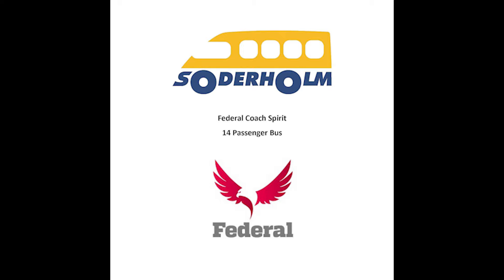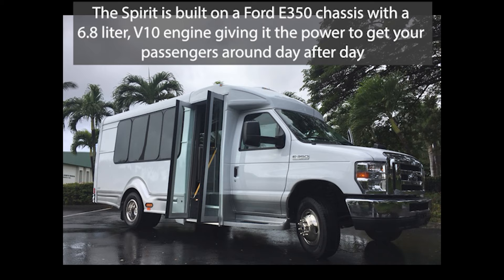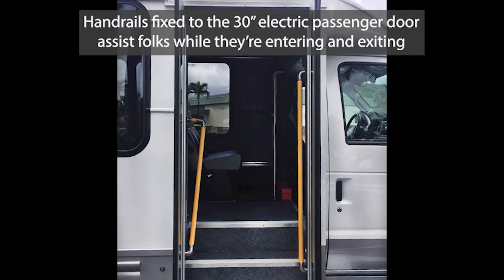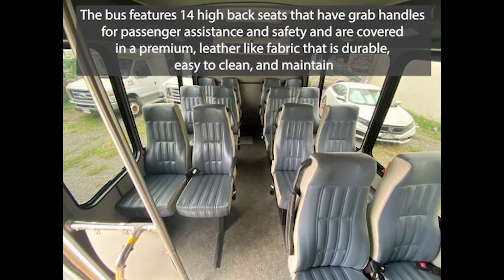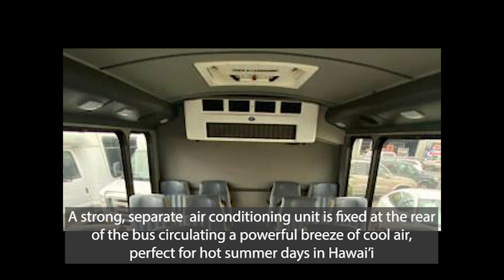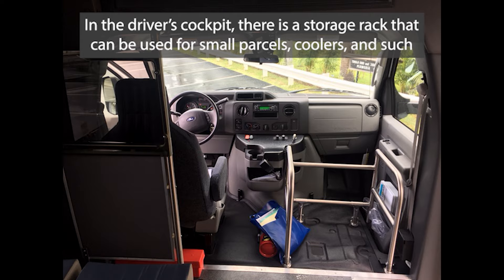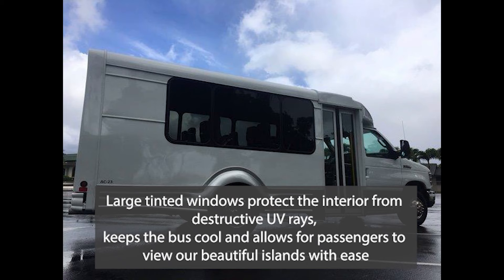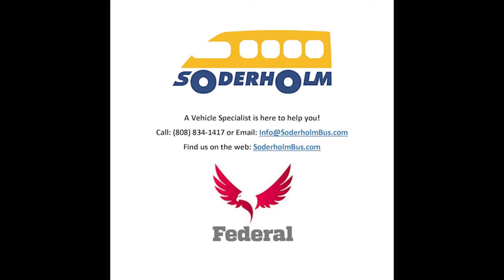Federal Coach Spirit Walk Around with Soderholm Bus & Mobility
Soderholm Bus & Mobility was founded in 1989 and has grown to become the only fully licensed Bus & Mobility dealer in Hawai'i and the greater Pacific. We pride ourselves on attentive care to our customers and strive to find the perfect fit whether it be a new or used vehicle or adaptive driving aids. Let us assist you in finding your driving freedom.

The vehicle in this video is the Federal Coach Spirit, a 14-passenger bus ready to take you and your passengers anywhere they need to go.